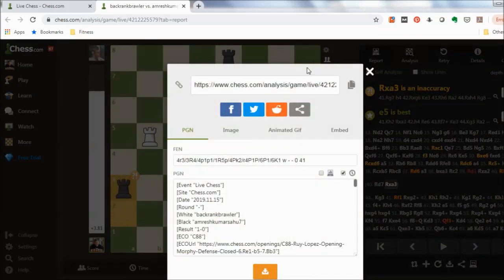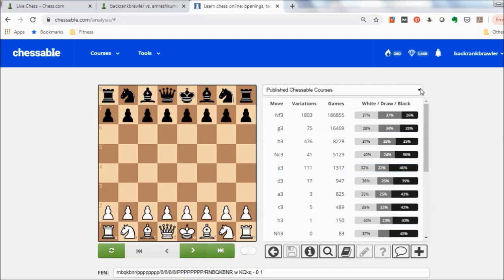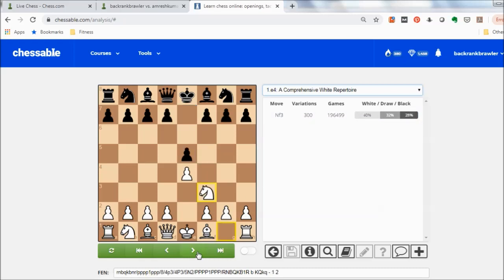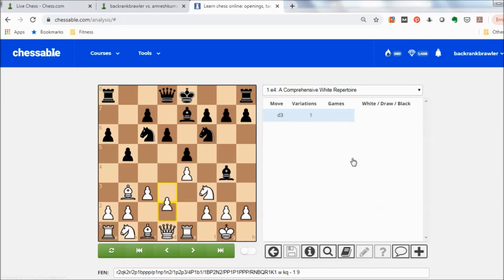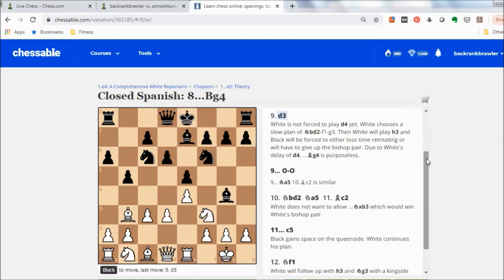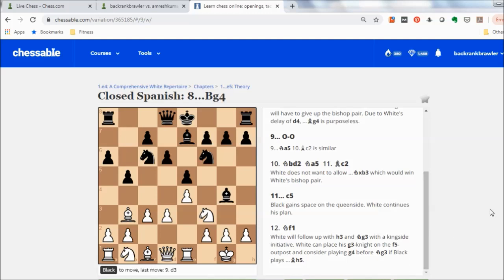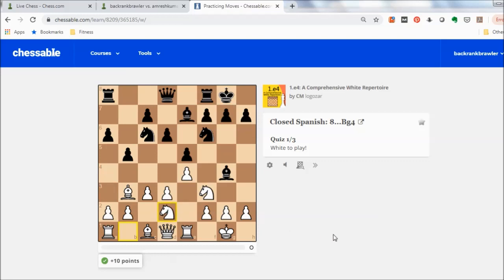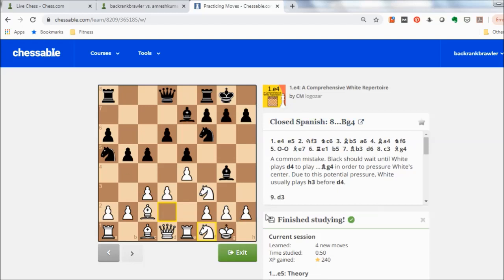Finding Holes in Your Repertoire with Chessable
In this video, I will be describing how I use Chessable to find holes in my repertoire. It is a great tool for learning chess.

Thank you to my Patrons, especially Team Backrankbrawler:
Aimee V.
Dan O'Hanlon
Ian